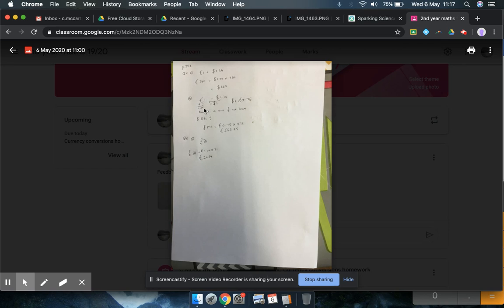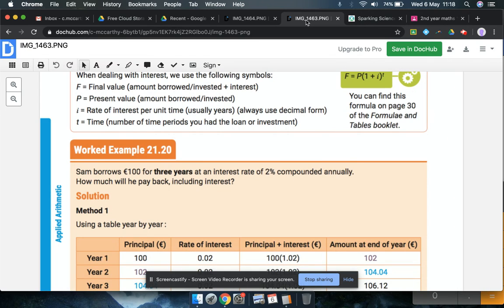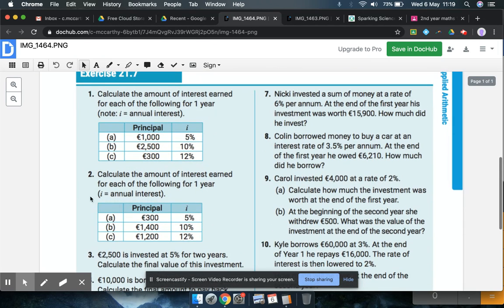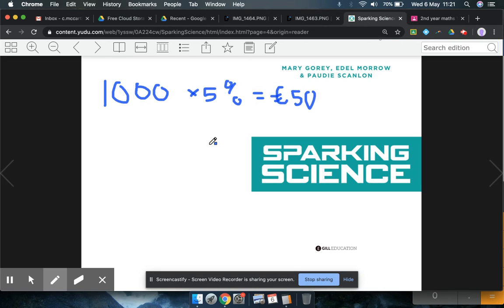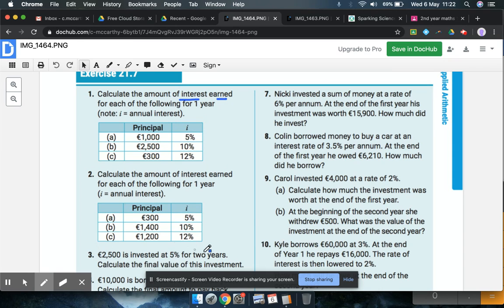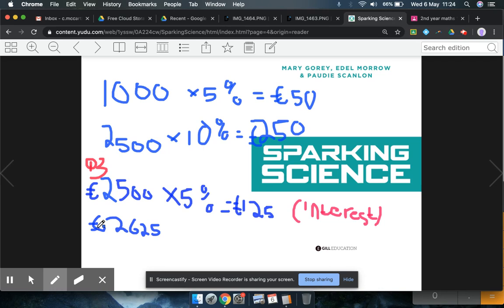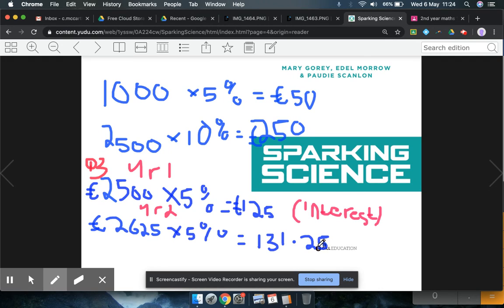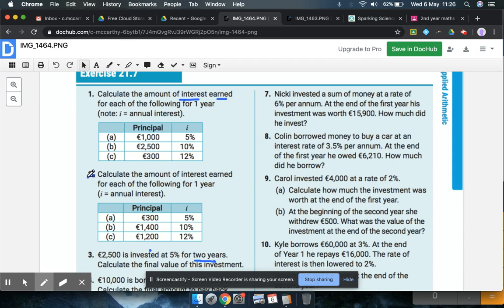Financial maths final lesson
Interest earned on investments JC OL